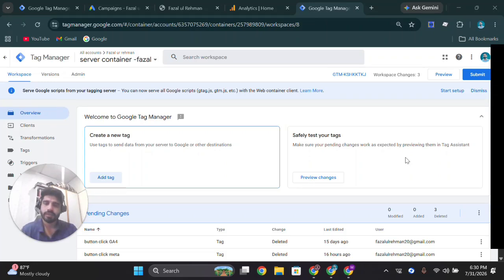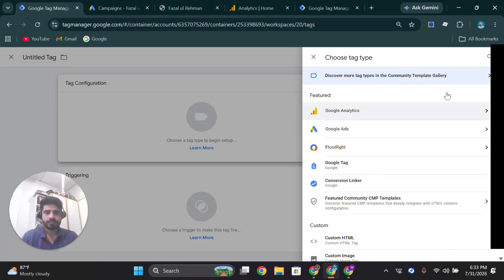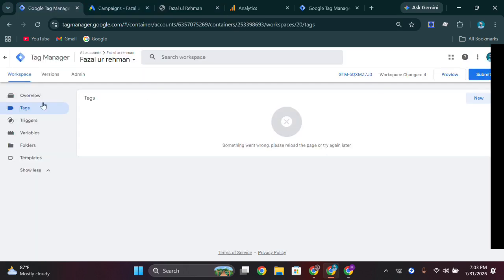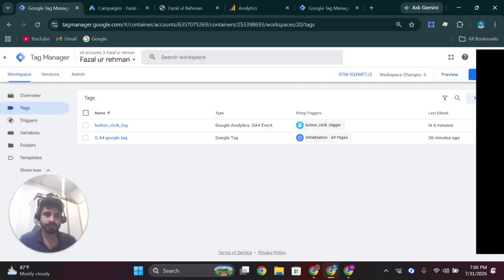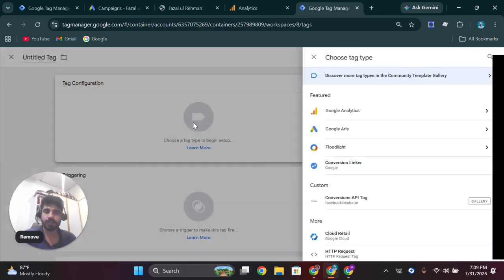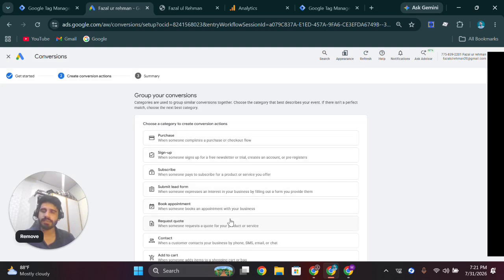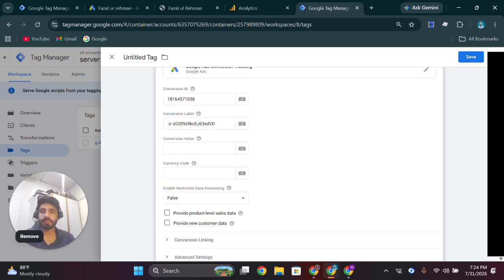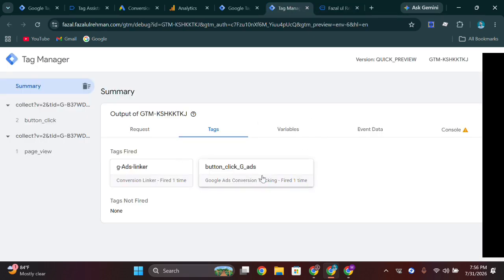Google Ads Conversion Tracking via Server-Side GTM | More Accurate Data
Learn how to track Google Ads conversions through a server-side GTM container instead of relying solely on the browser. This method improves data accuracy by reducing the impact of ad blockers and browser tracking restrictions — a more reliable way to measure real conversions.

Part of a complete Server-Side Tracking series covering setup, custom domains, and advanced conversion tracking.